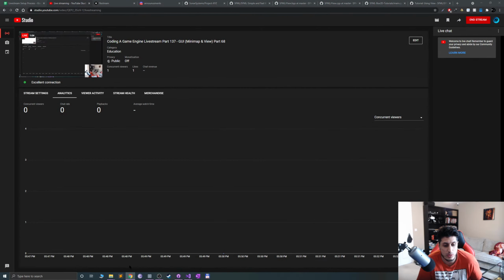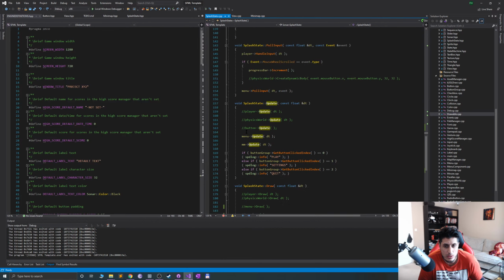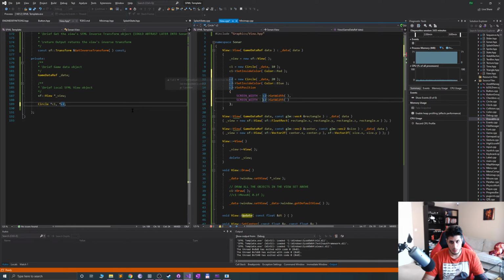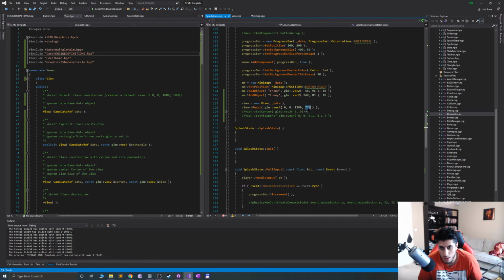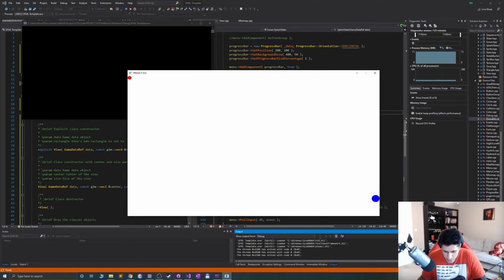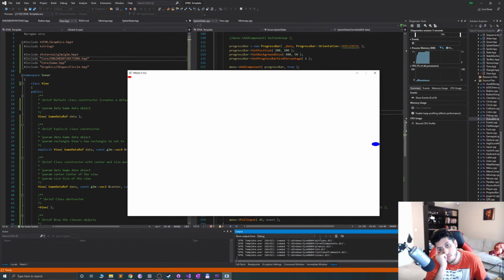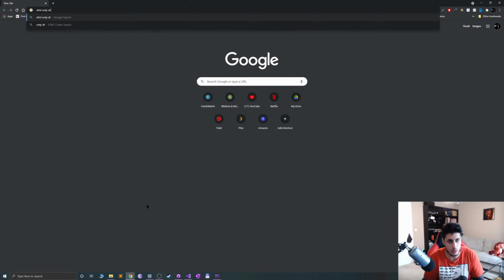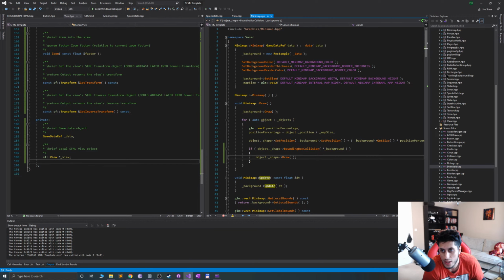Coding A Game Engine Livestream Part 137 - GUI (Minimap & View) Part 68